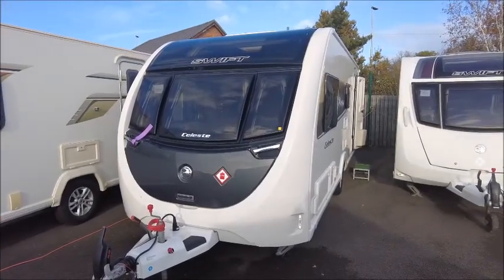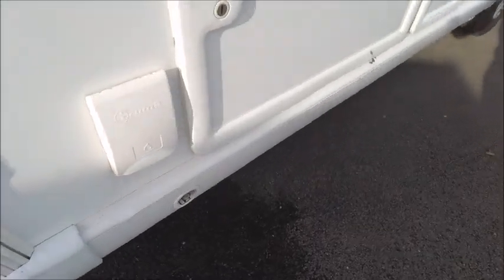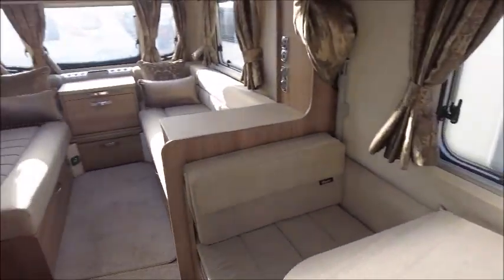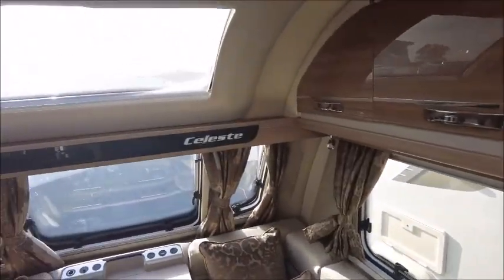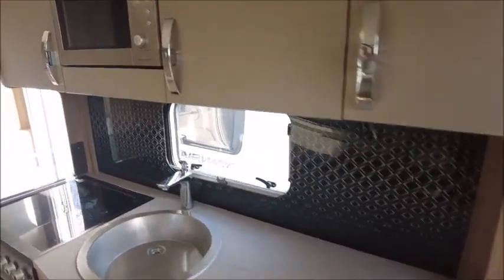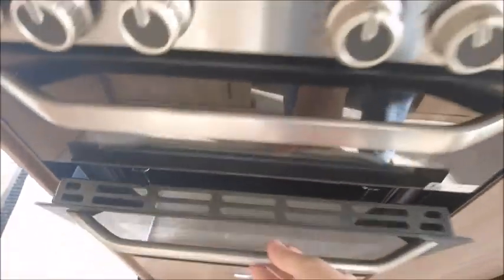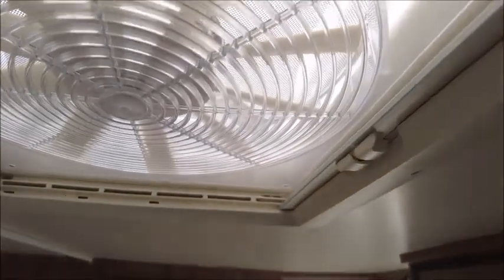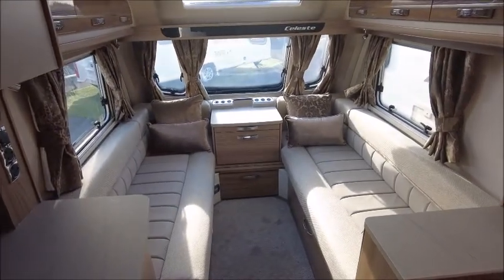Swift Celeste 530 (14027)